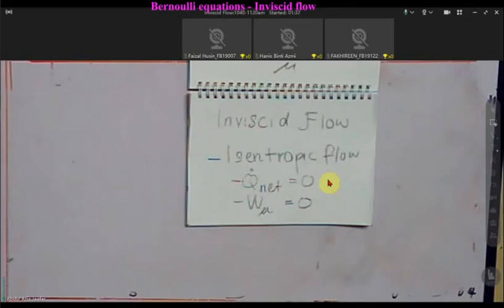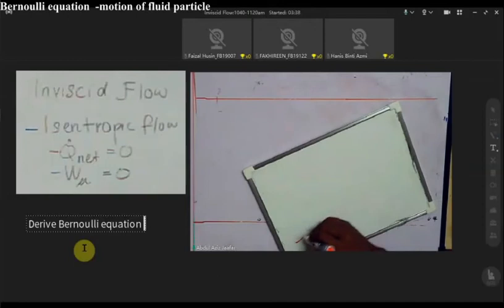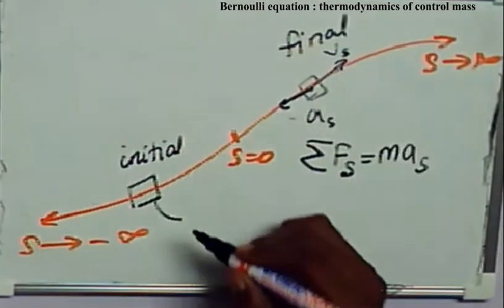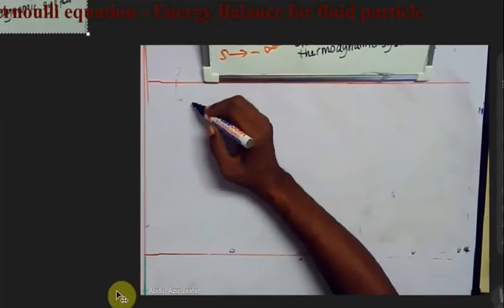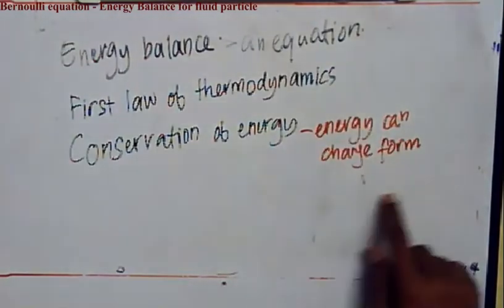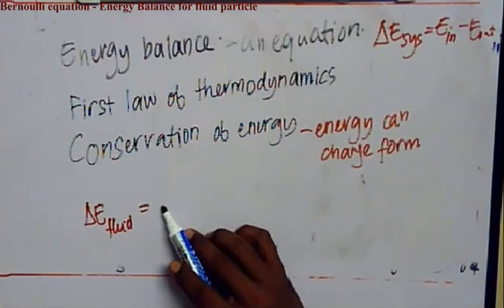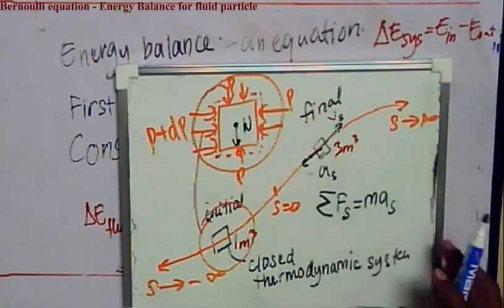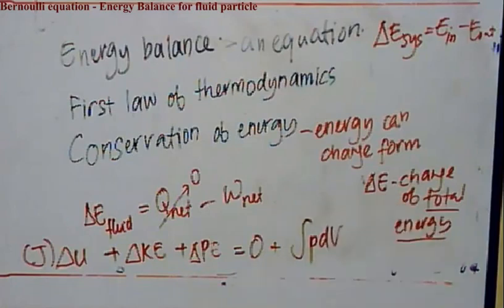Bernoulli equation - Inviscid fluid flow